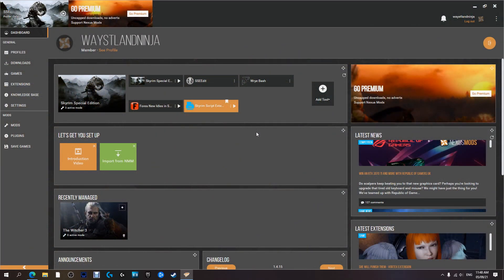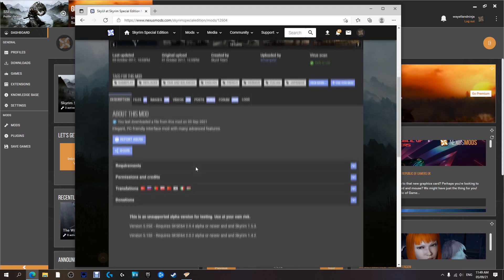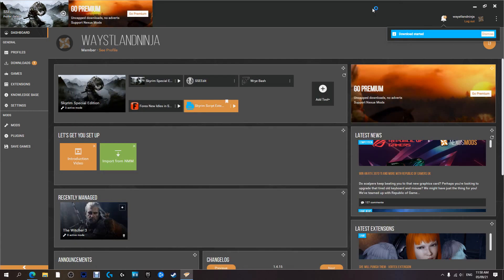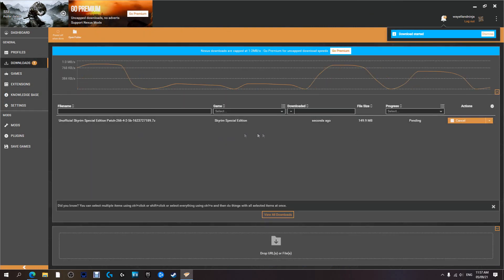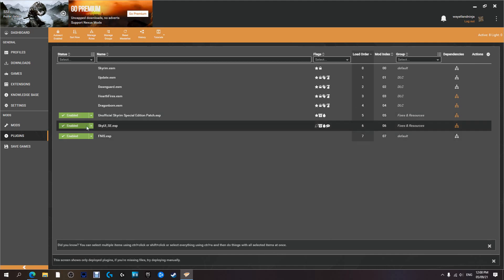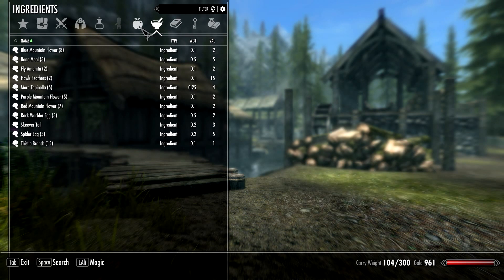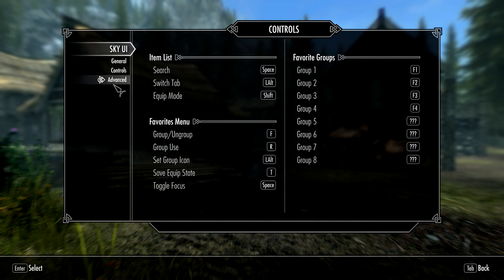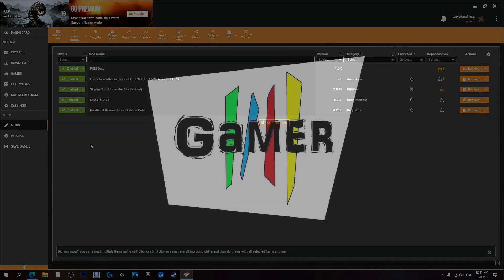(2021) How to install SkyUI and Unofficial Skyrim Special Edition Patch (FULL)